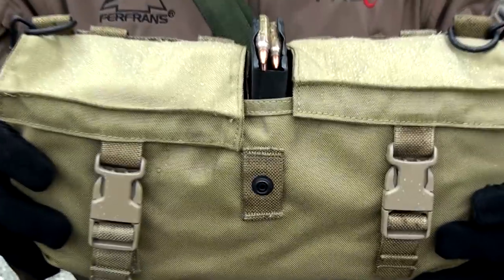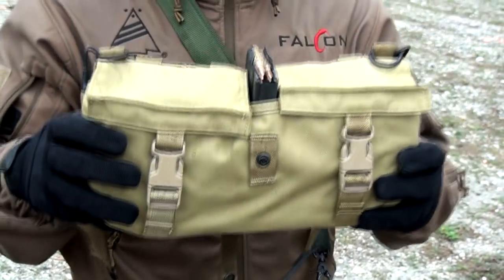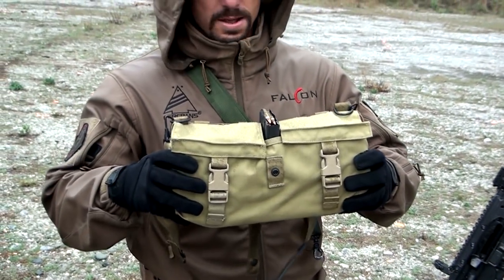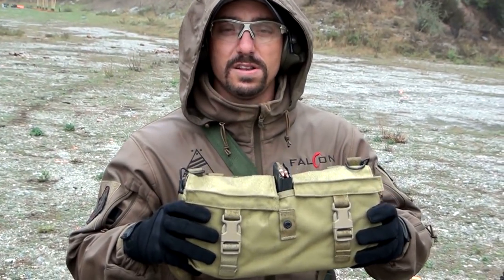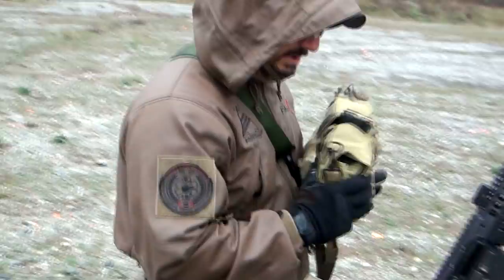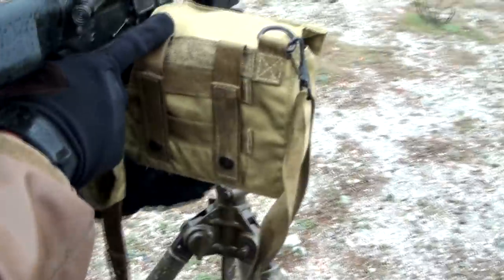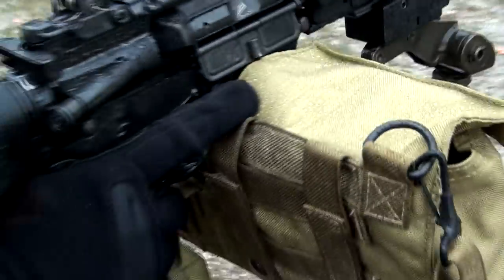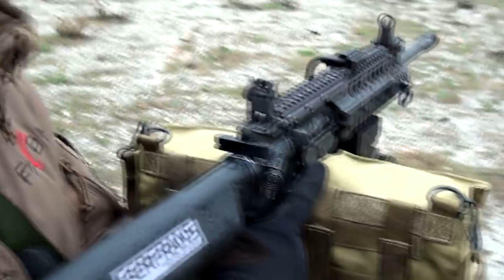FERFRANS HVLAR TEST FIRE.mov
Here we demo the new FERFRANS H.V.L.A.R., This system is designed around the principal of needing a lot of rounds down range quickly. As it stands right now, the U.S. Military utilizes the M249 SAW to achieve this function. Now, with FERFRANS introducing the HVLAR we offer the boots on the ground the same ability with increased reliability, function, maintenance and familiarization. Additionally, since this weapon is magazine feed, you have the option for running 150 round drums, 100 round drums, 90 round drums or 30 round magazines.